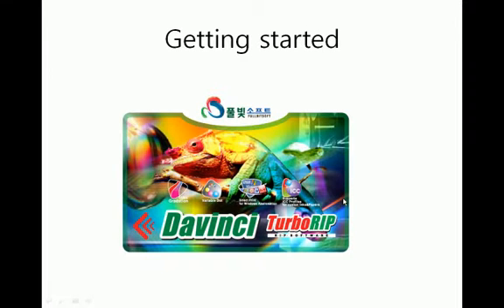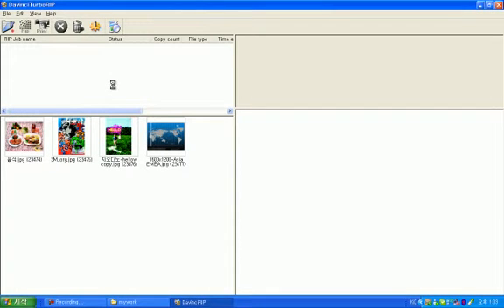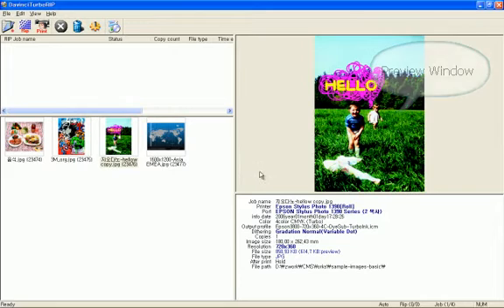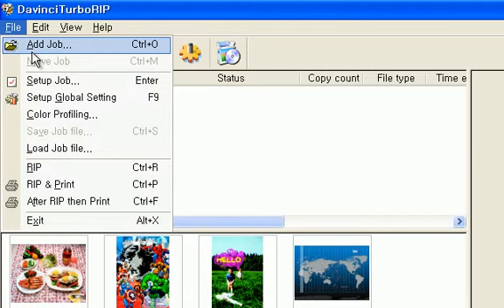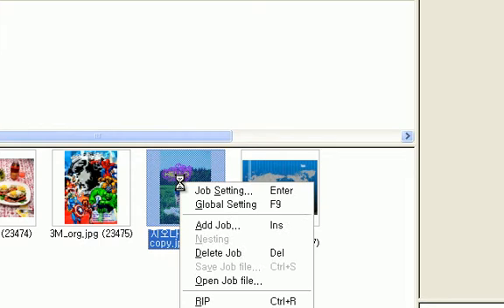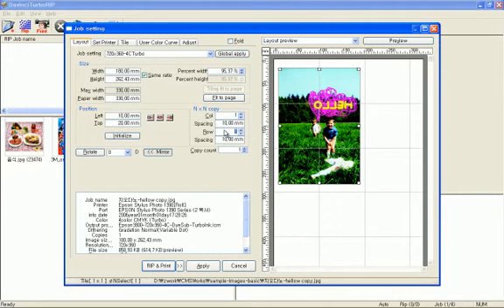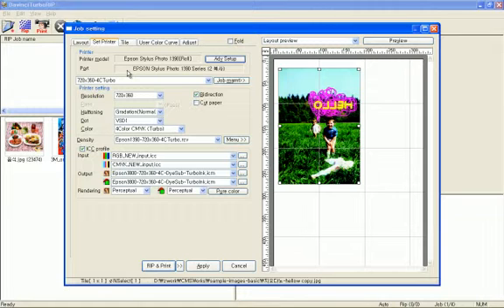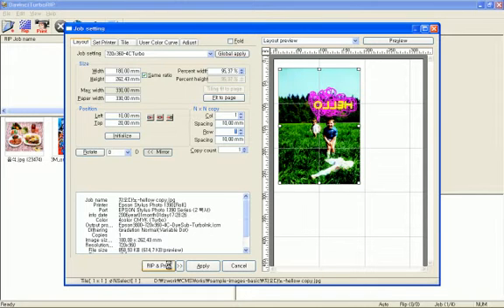DavinciTurboRIP RIP software getting started